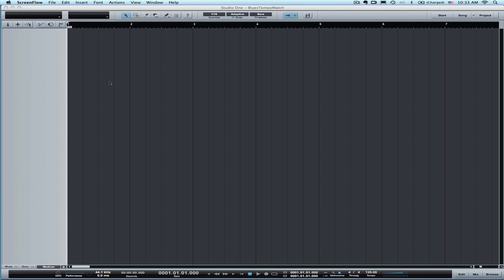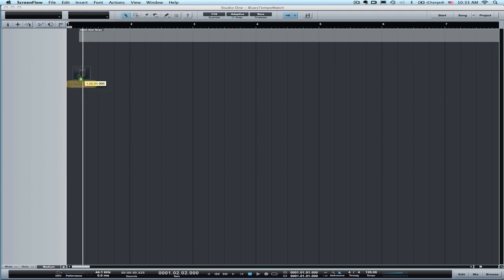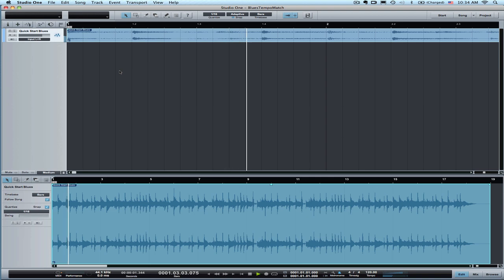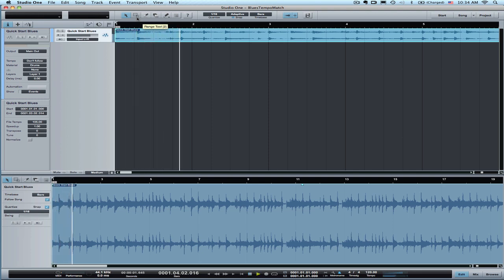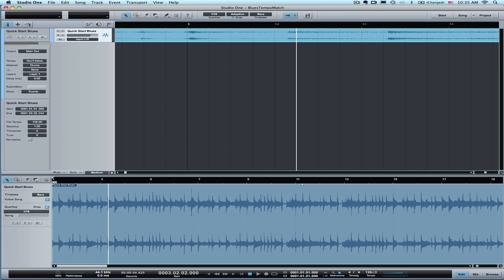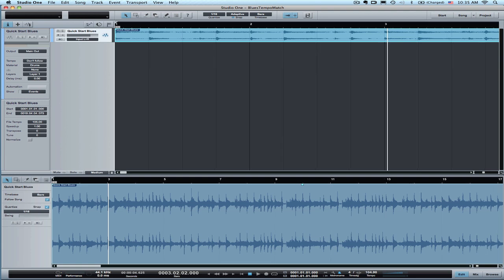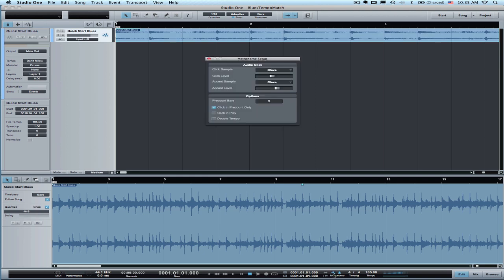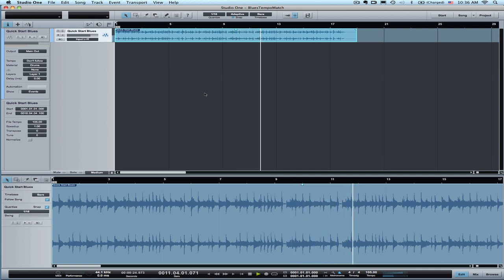Tempo Matching with StudioOne 1.5.1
Tempo matching to existing tracks is easier than ever with S1 1.5.1. Here is how that works.